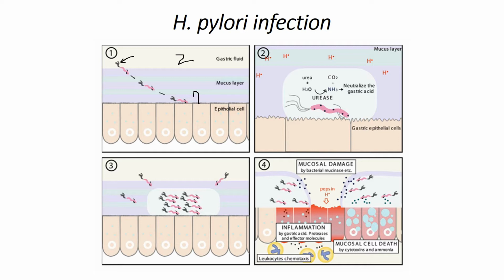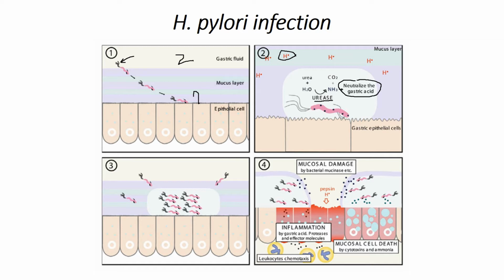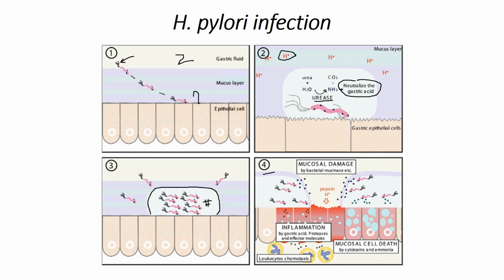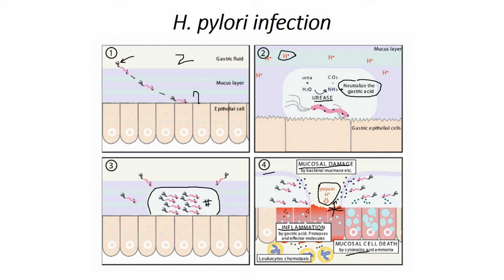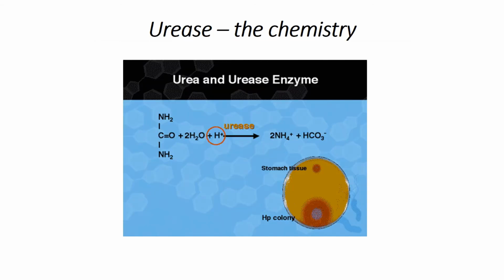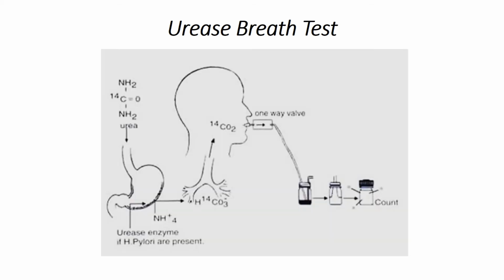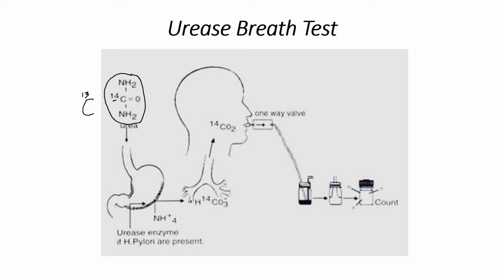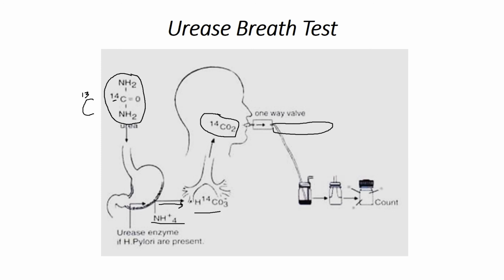H. pylori & Urease activity